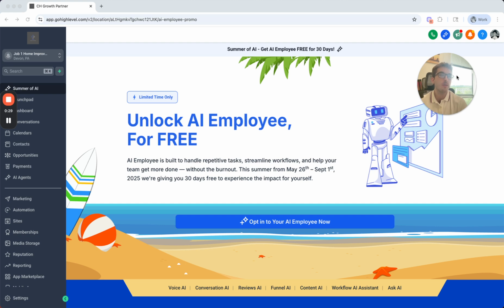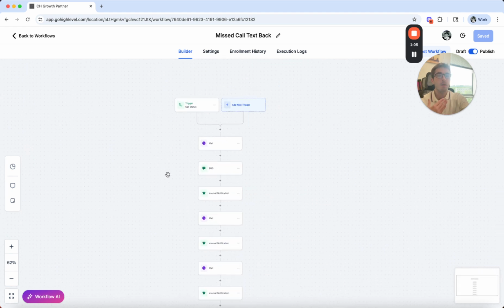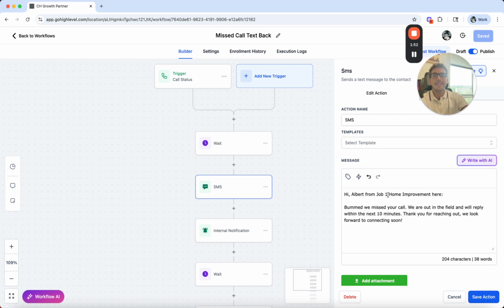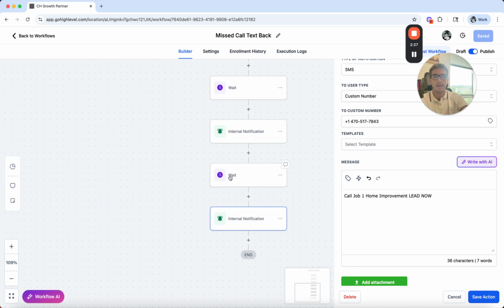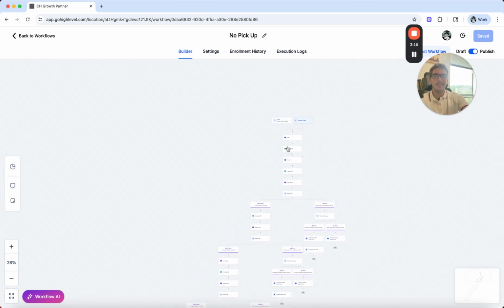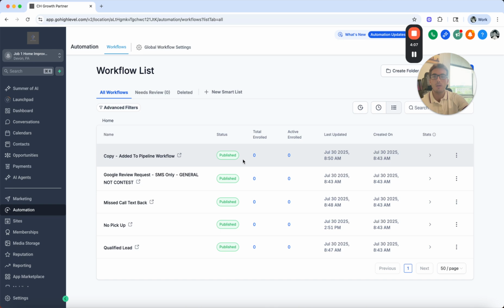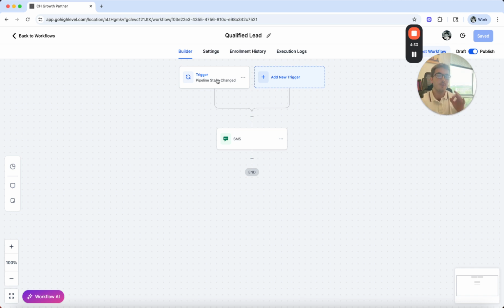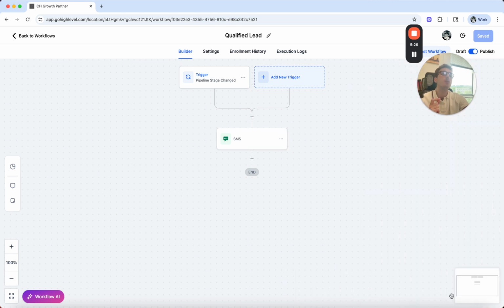How We Turn Missed Calls Into Clients | General Contractor Marketing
Most contractors are losing leads every time the phone rings and no one answers—but what if missed calls didn’t mean missed opportunities? In this video, I’ll show you how we turn unanswered calls into booked jobs for general contractors using a simple but powerful system.

Want help growing your contracting business?

If you’ve ever lost a lead because you couldn’t get to the phone—or struggled to follow up fast enough—you’re not alone. The reality is, most contractors don’t have a reliable system in place. But with the right tools, you can follow up instantly, every time.

If you're ready to stop losing leads and start converting more calls into clients, this video breaks down the exact tech and process we use to make it happen.

What You’ll Learn:

How to capture leads from missed calls automatically

The system we use to follow up within seconds (without lifting a finger)

Ways to personalize follow-up so leads stay warm

How automation increases your close rate (without sounding robotic)

The #1 mistake contractors make when handling new leads